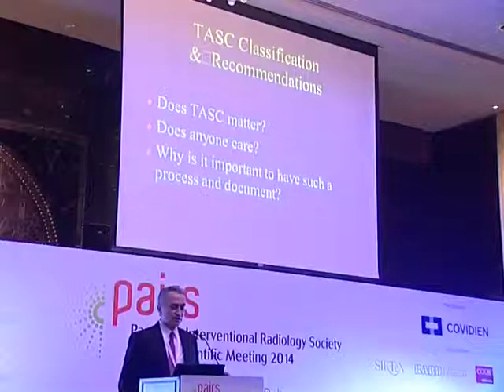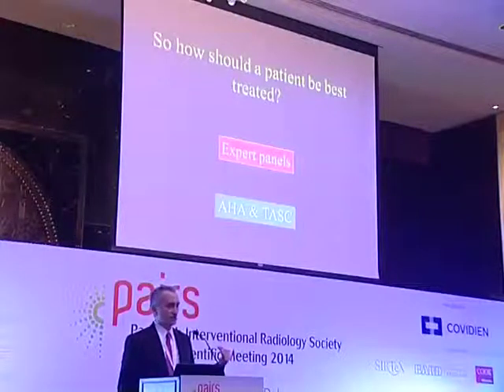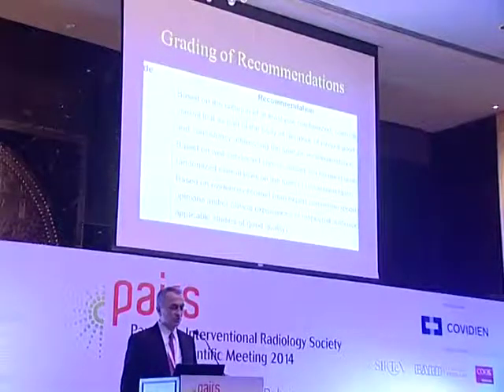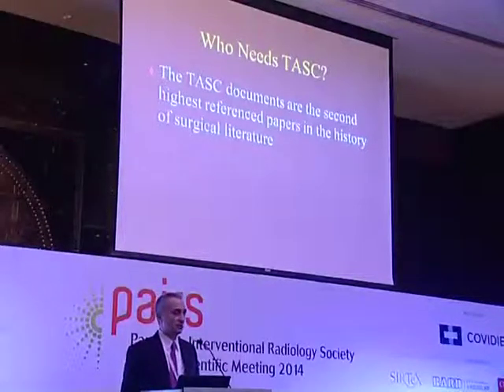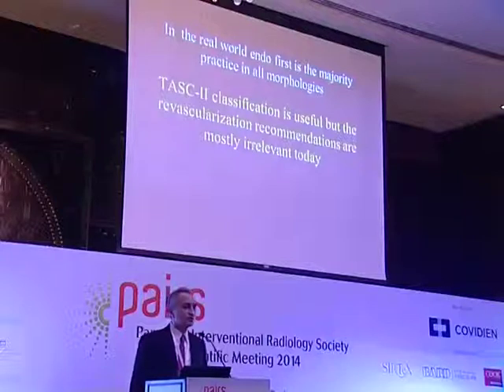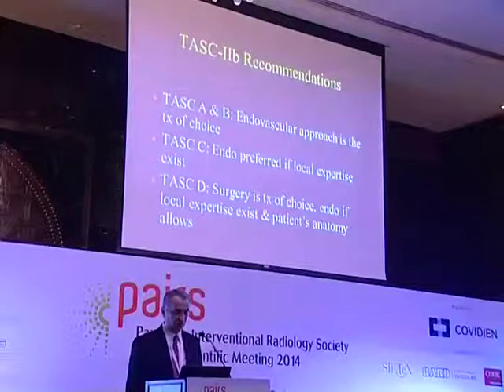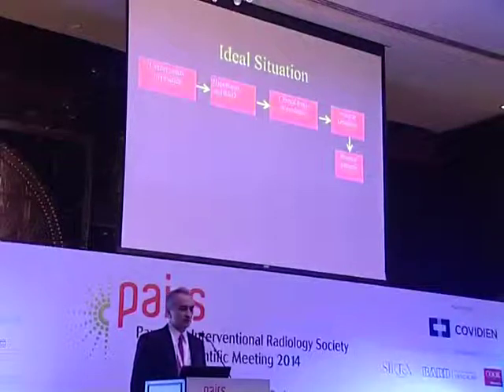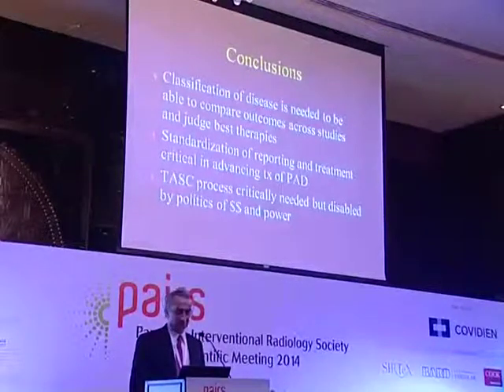Day 2 Dr. Mahmoud Razavi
TASC Classifications: Do we need another update